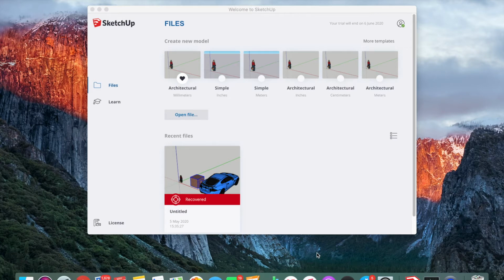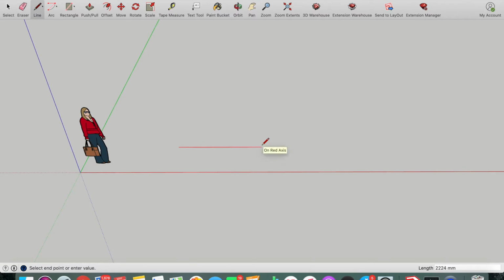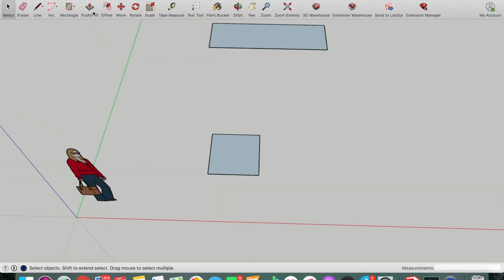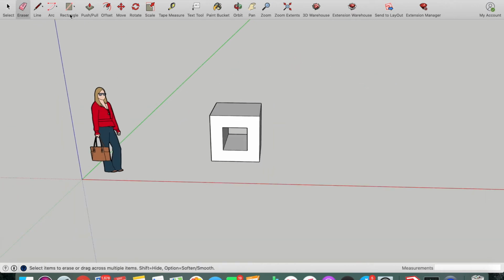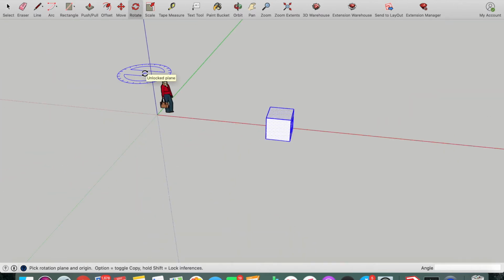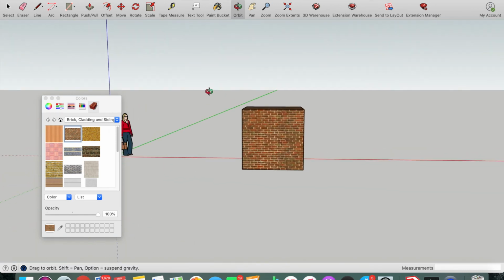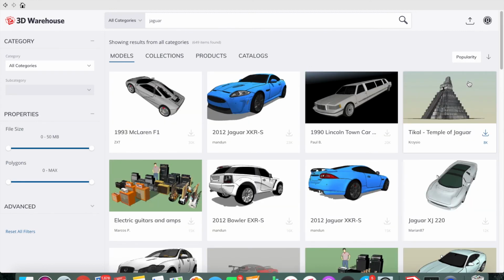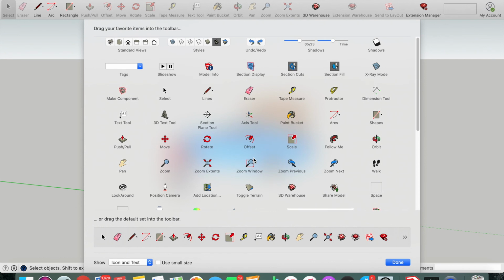Beginners guide to sketchup Ep. 1 TAUGHT BY UK ARCHITECTURE GRADUATE. THE THINGS YOU NEED TO KNOW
The most basic introduction to Sketchup possible, ep.1 user interface, further episodes will follow.

Please comment with any things you'd like to know/see.